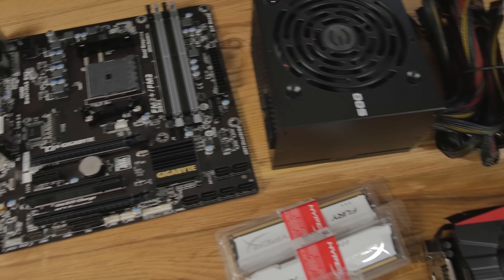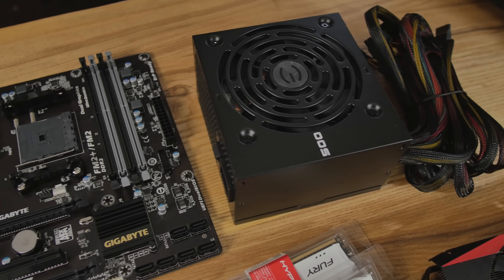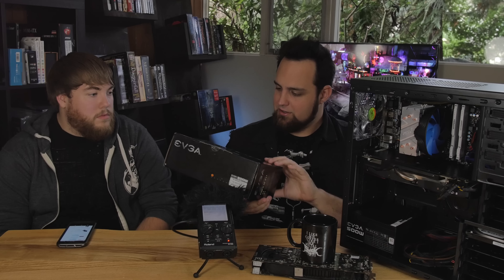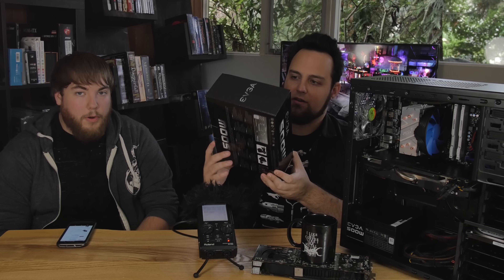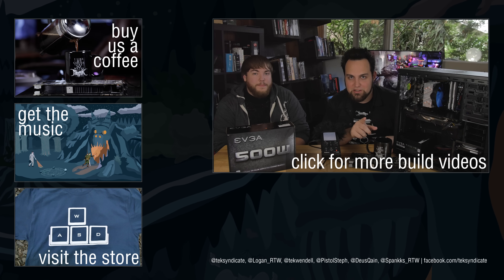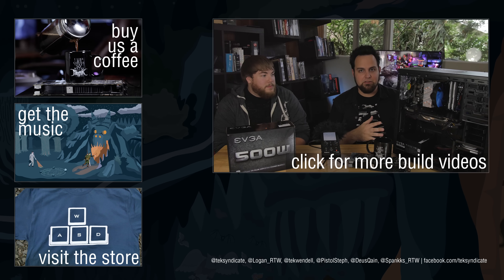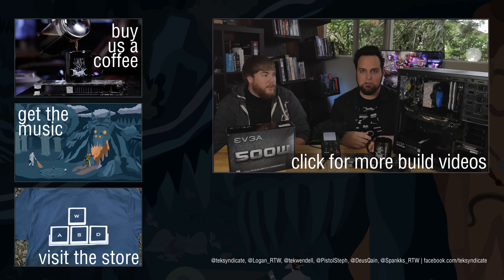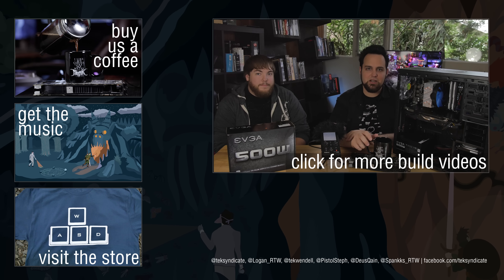Build An eBay Gaming Rig For ~$500 - With Linux | WIN THIS PC!